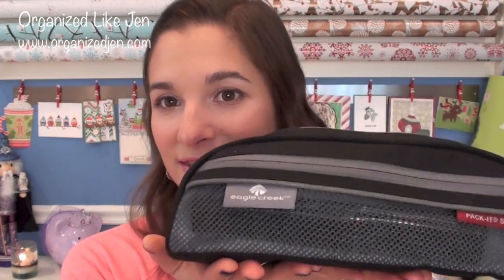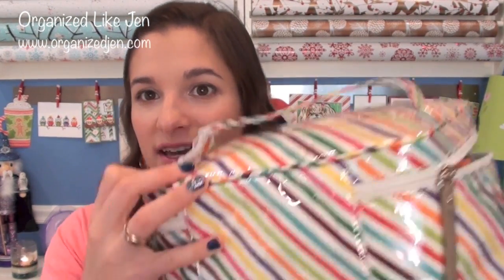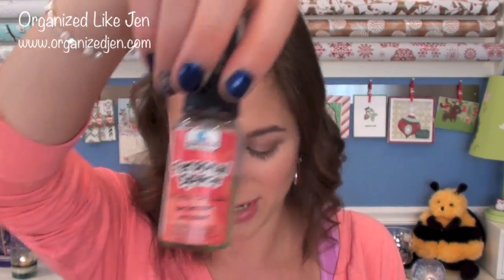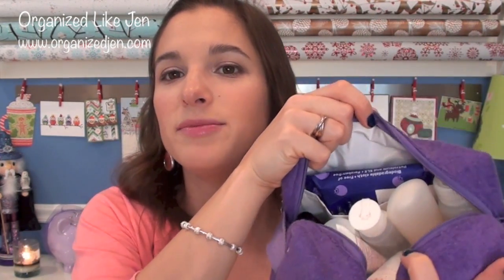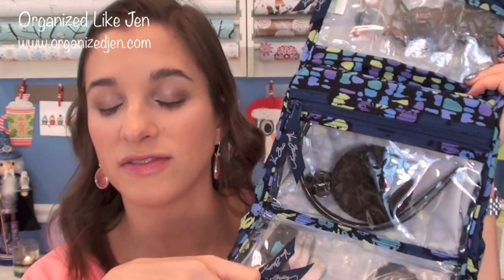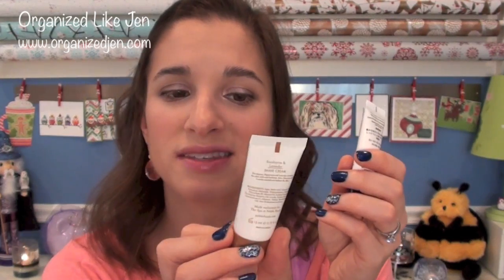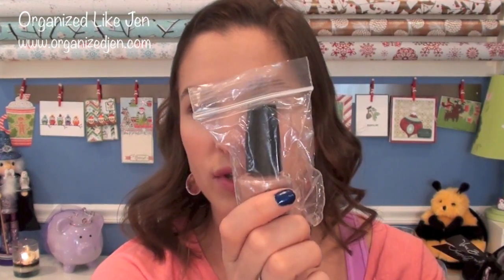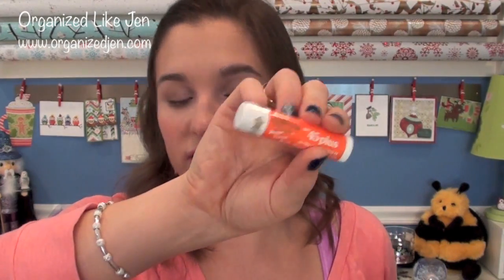My Travel Toiletries (Winter 2013 Update)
I received so many requests to give a closer look at my toiletry cases and their content, so I thought I would film it for you.  I'm also including a link to my accompanying blog post below if you're interested.  I will be back with new projects soon!

Check out my accompanying blog post for a closer look at the cases I show in this video and links to the products mentioned

Jennifer Ross
2516 Waukegan Road, #384
Glenview, Illinois 60025

What I'm Wearing:
Shirt - Victoria's Secret PINK
Tank - American Eagle Outfitters
Bracelet - Count Me Healthy
Watch - Victorinox
Earrings - Henri Bendel
Nails - Song with Electra glitter nail by Zoya